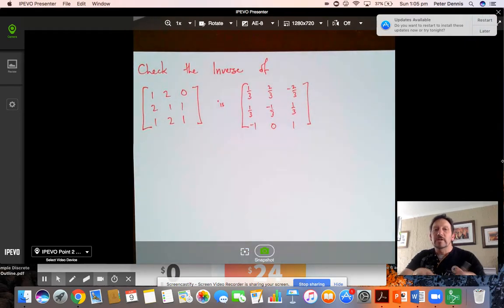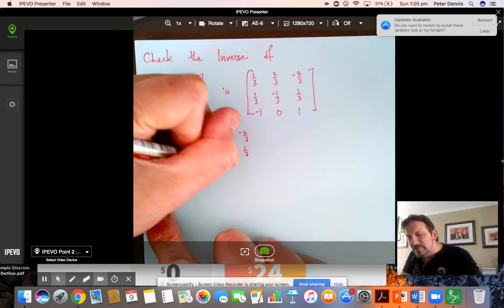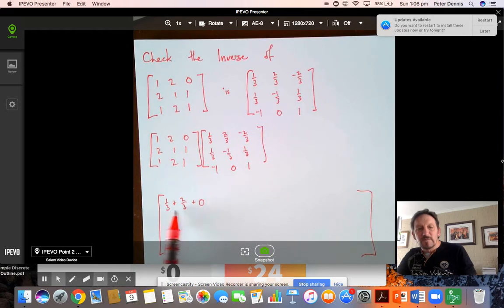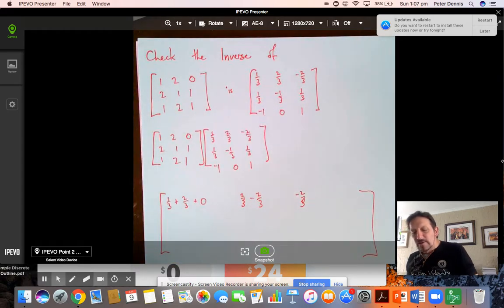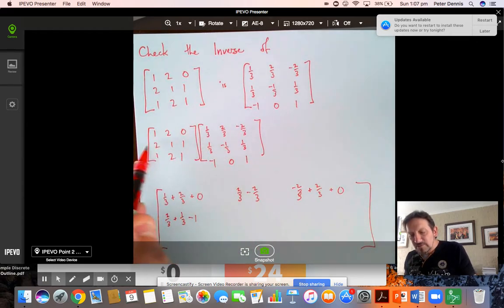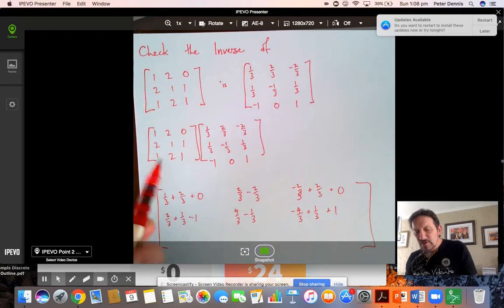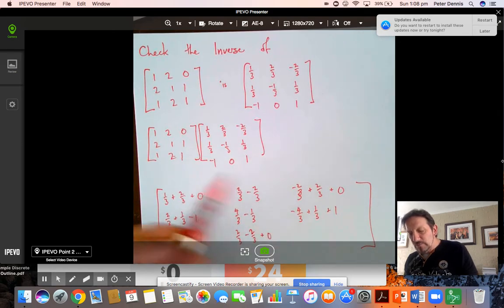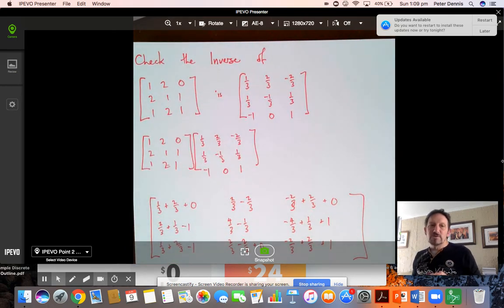Is it the inverse?